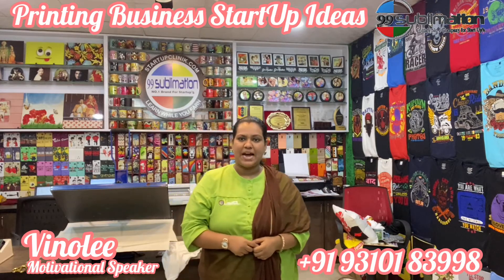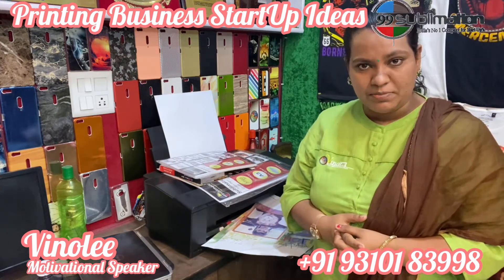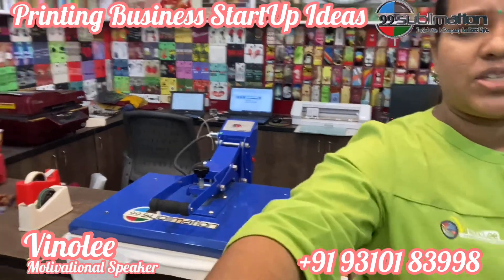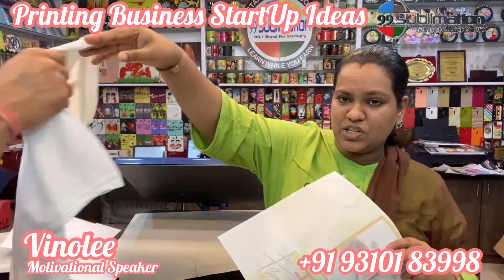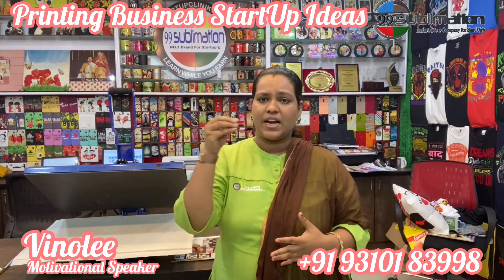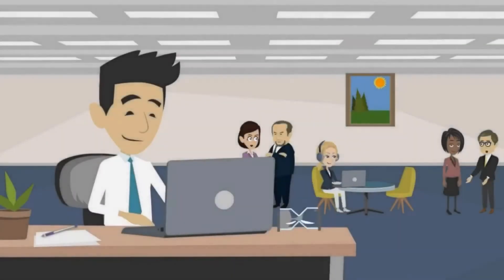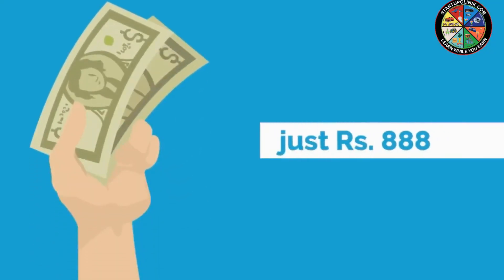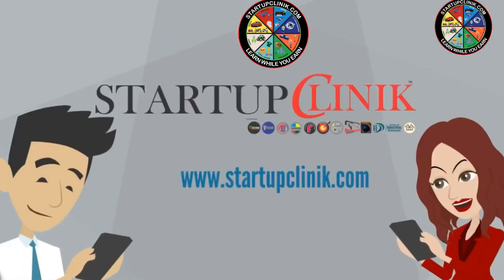8074443037 | தமிழ் | T shirt Printing Business Ideas in Tiruppur | திருப்பூர் வணிக யோசனைகள்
Tamil 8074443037 – Office at Chittor AP or Buy Online – Training is available at free of cost
99Sublimation is India’s No 1 Company for Printing Business

Hindi | English | Bengali | Tamil Telugu

99Sublimation is Located in Delhi | Chennai | Kolkata | Hyderabad

99Sublimation is launched in 2012 and Our Experience on Business Start-up in any Industry. If You want to Start Any Business - We will Help you via

15x15 sublimation machine, 5 in 1 sublimation machine, 8 in 1 sublimation machine, 10 in 1 sublimation machine, 6 in 1 sublimation machine price, 15 in 1 sublimation machine, best 8 in 1 sublimation machine, sublimation 5 in 1 heat press machine,
3d sublimation machine for t-shirts, 3d sublimation machine mobile cover, 3d sublimation machine st 3042, 3d sublimation machine st 420, heat press sublimation machine 5 in 1, heat press sublimation machine 8 in 1, 8 in one sublimation machine